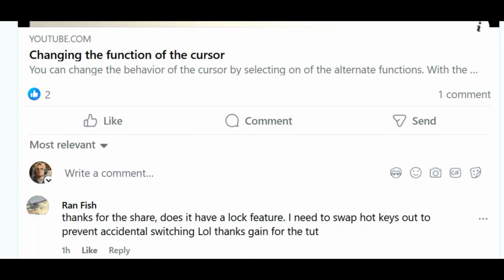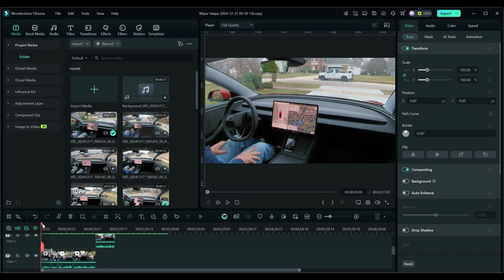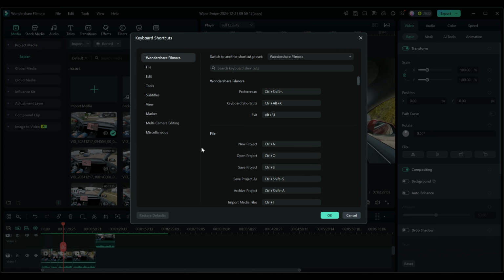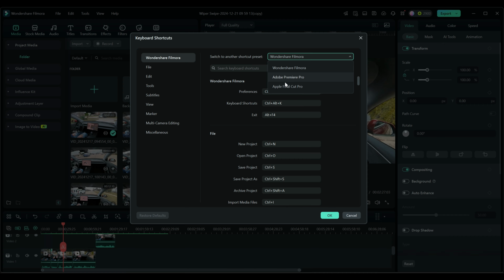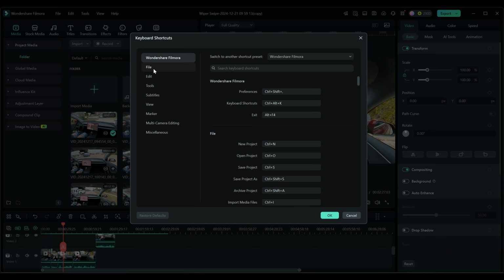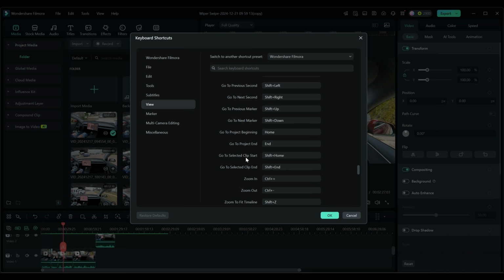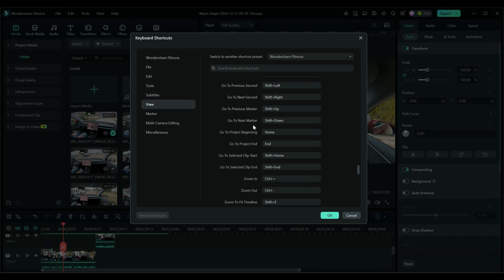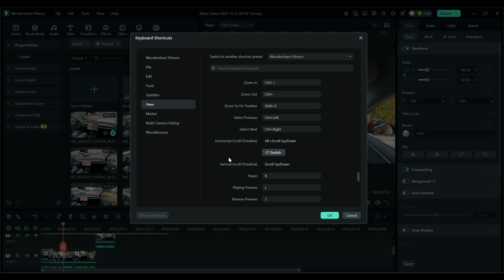Exploring Shortcut Keys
Shortcut keys can speed up your editing process.  It takes a little time to learn but there are many ways you can use them in Filmora.